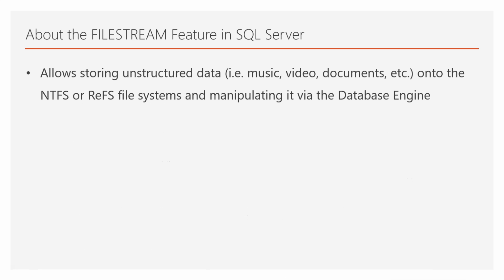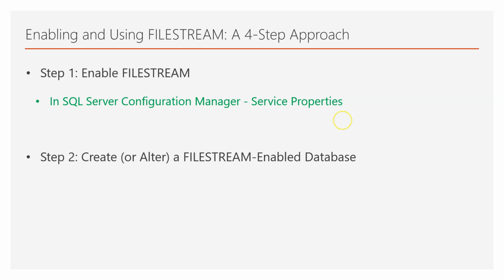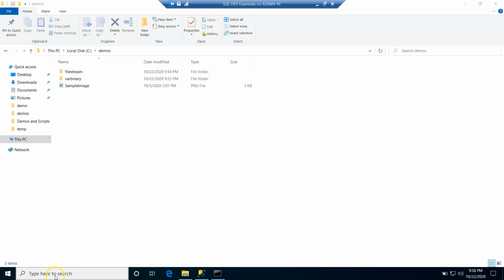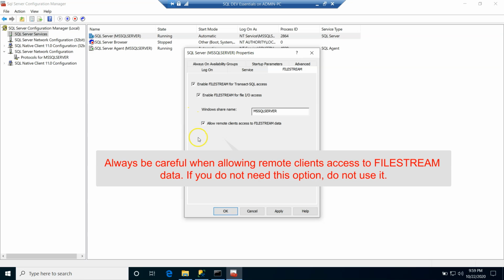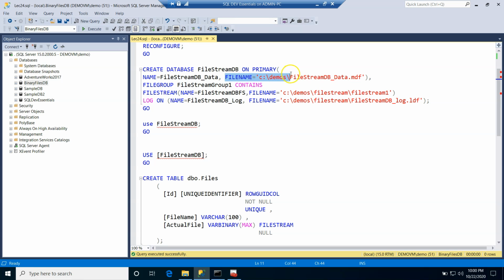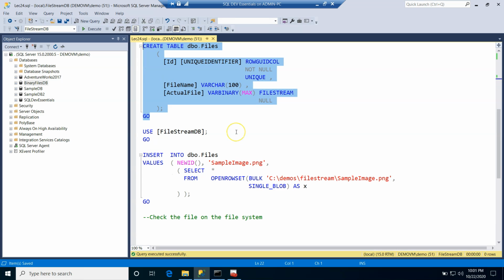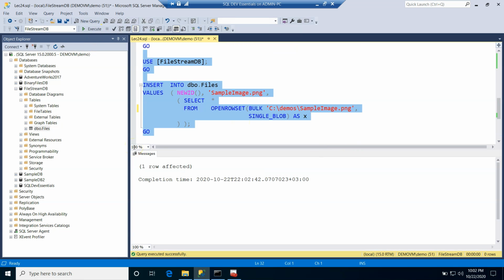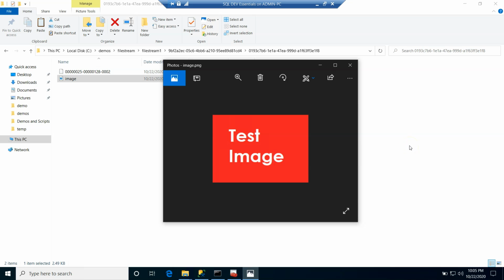How to Import and Export Unstructured Data in SQL Server Using FILESTREAM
In this video, you will learn how to import and export unstructured data in SQL Server, using the FILESTREAM feature. The FILESTREAM feature, allows storing unstructured data (i.e. music, video, documents, etc.) onto the NTFS or ReFS file systems and manipulating it via the Database Engine of SQL Server.

In order to avoid causing overheads to the Database Engine, the FILESTREAM feature, uses the NT system cache for caching file data.

Watch the video, to learn all about it!

This video, is part of my online course "Essential SQL Server Development Tips for SQL Developers". Check the following link, for enrolling to the full course.